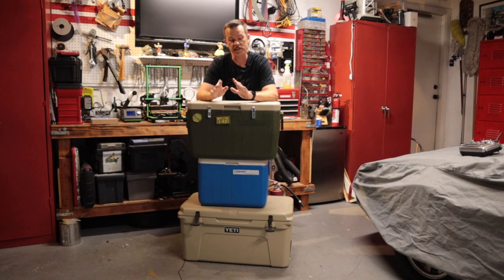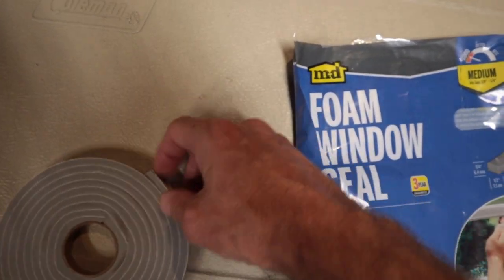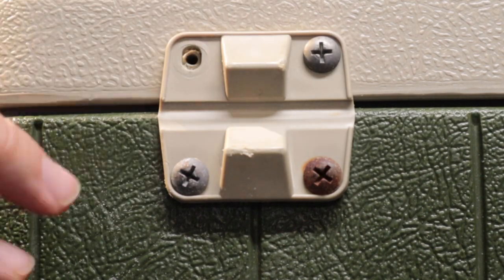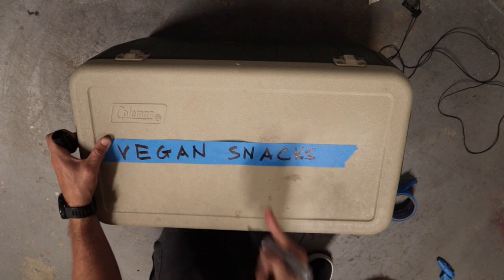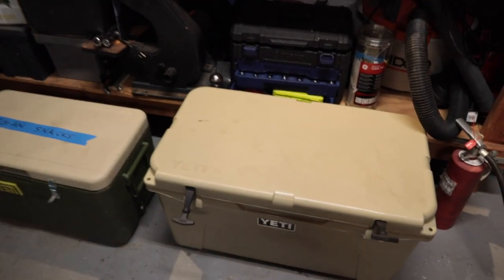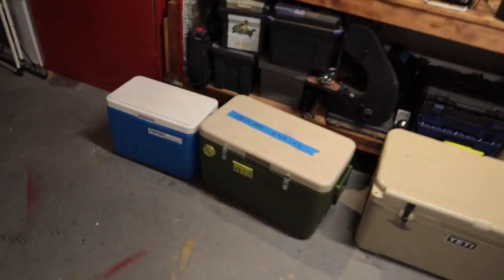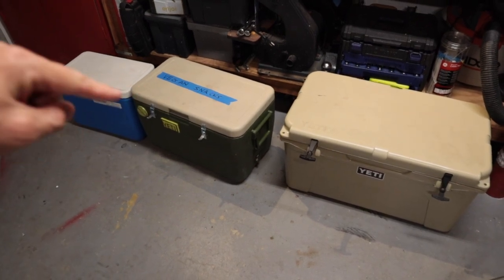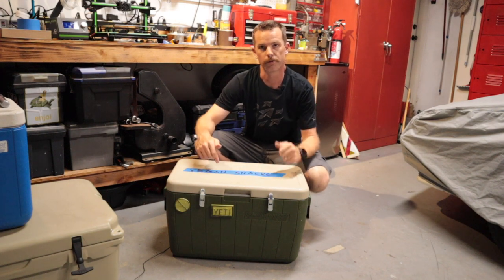Testing a Hacked Cooler - Better than a Yeti Cooler, Part Two! More Hacks and Upgrades!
Can you make your cooler better than a Yeti Cooler? Yeti and other high end coolers are great, but they're also very expensive. Here's how to make your inexpensive cooler better without breaking the bank!